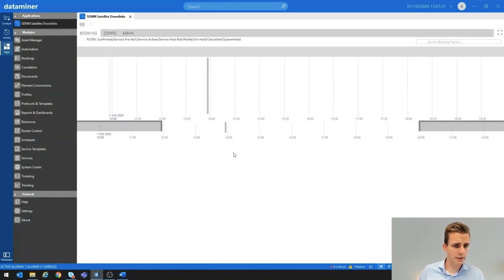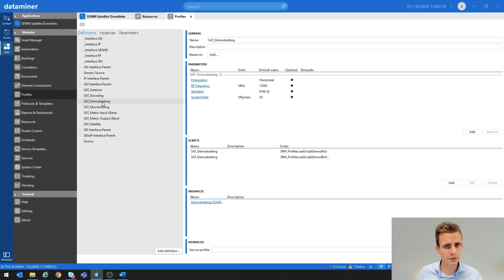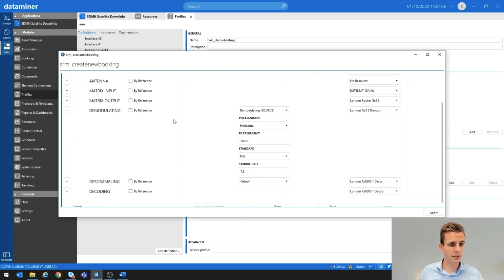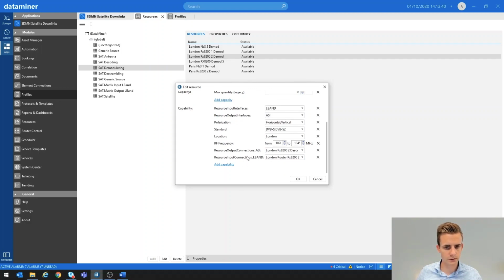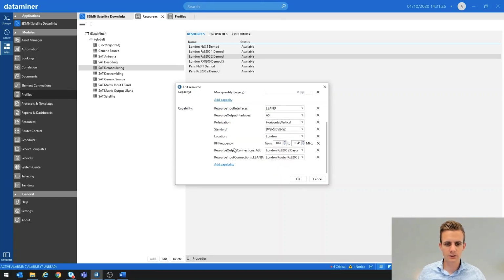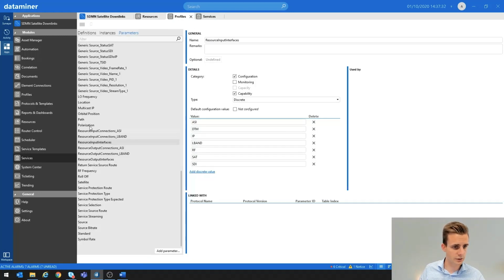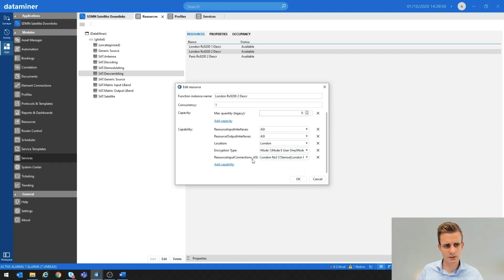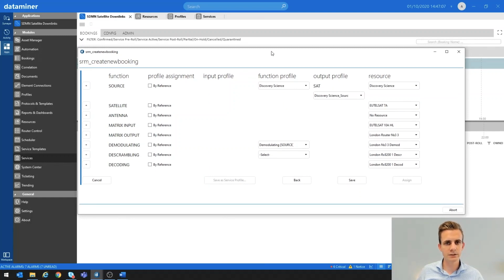Service & Resource Management - Satellite Downlink - Resource capabilities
In this video, we’ll explain the concept of profiles and how to use them to accurately define resource capabilities.

For DataMiner to select the correct resources from resource pools, it's essential to define specific capabilities on those resources. Learn how to ensure efficient resource management by leveraging profiles in your DataMiner System.